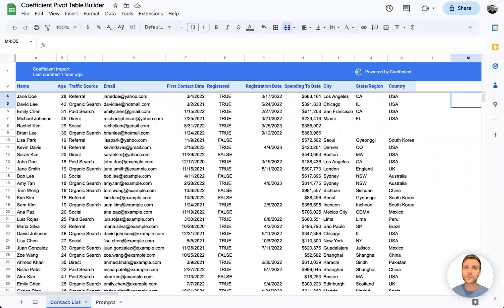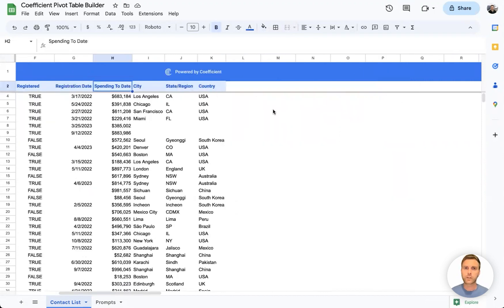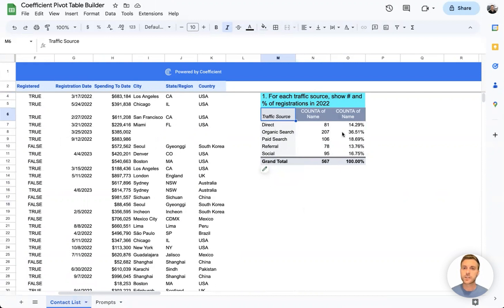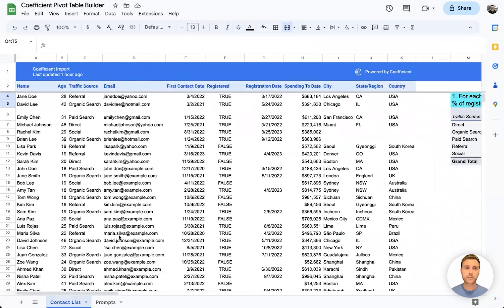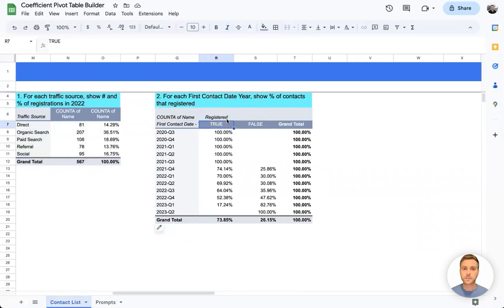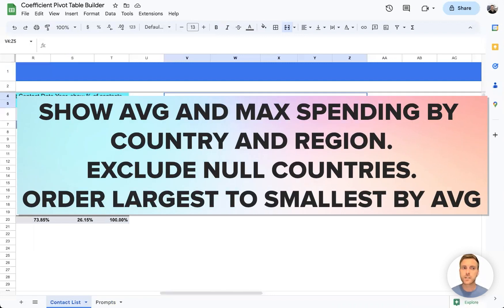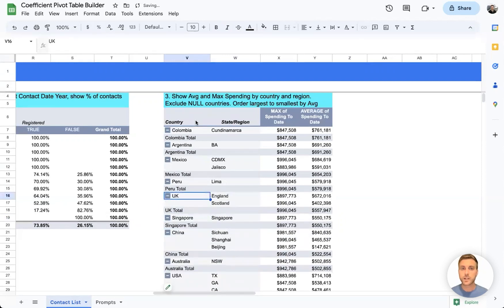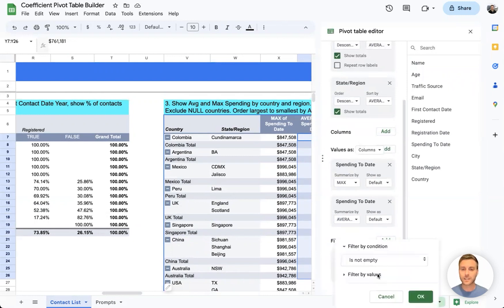Pivot Table Builder for Google Sheets: Use AI to Build Pivot Tables for You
This Google Sheets Pivot Table Builder brings the power of AI to your spreadsheet for free.

No need for Google Sheets courses, countless hours of trial and error. Let our Google Sheets extension build your pivot tables for you.

► Come check out our GPT functions and get on the pivot table builder waitlist

Spend your time where it really matters, decision making and execution. We look forward to seeing what you build!